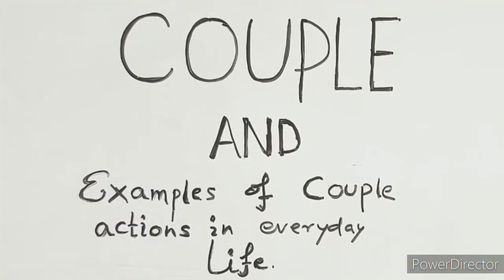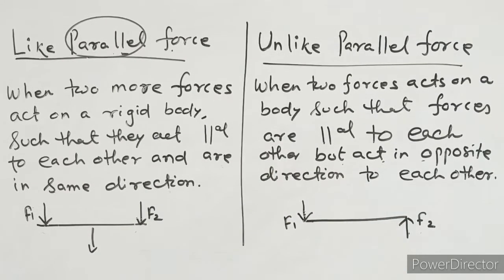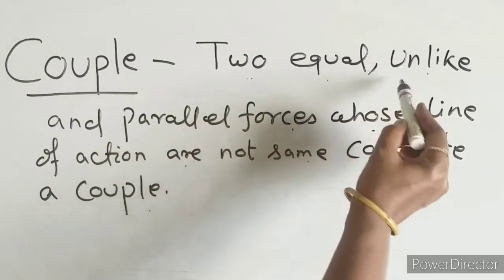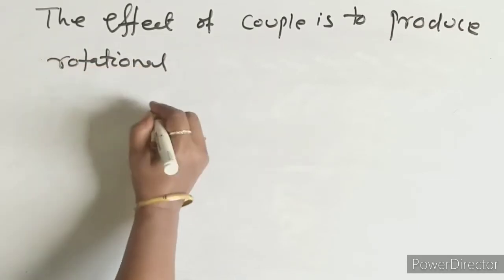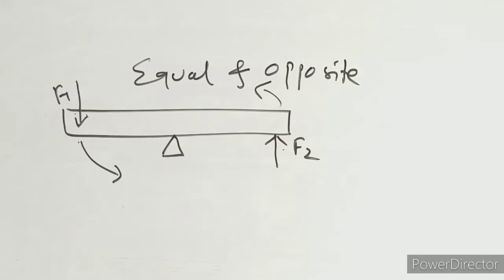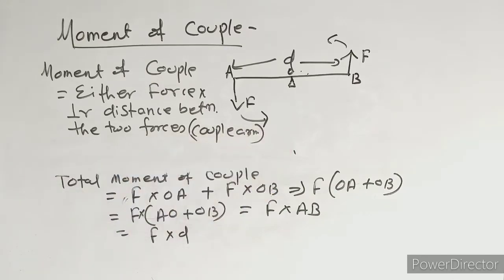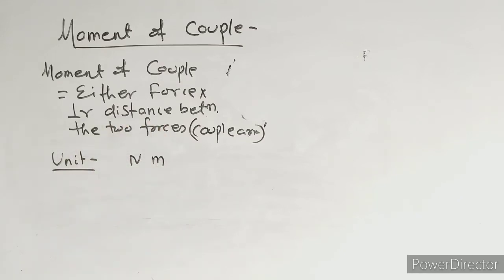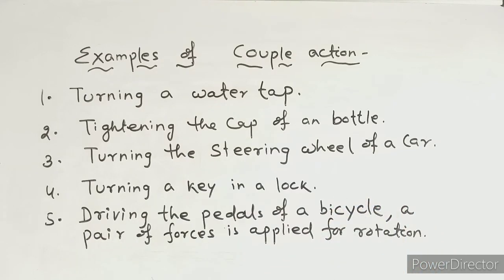Force||Couple ||Examples of couple action in daily life||ICSE 10 Physics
This video explains about couple, couple arm, moment of couple and examples of couple action in daily life.